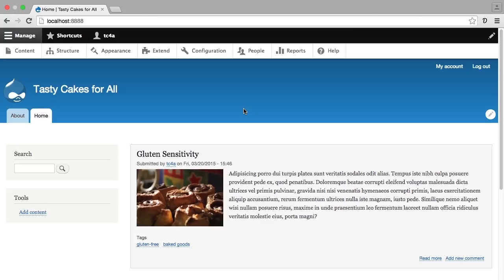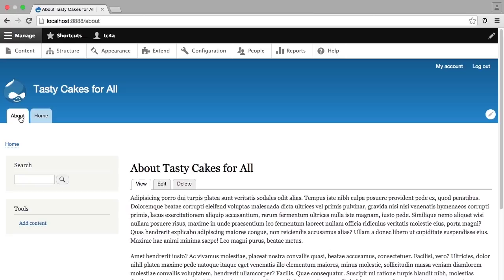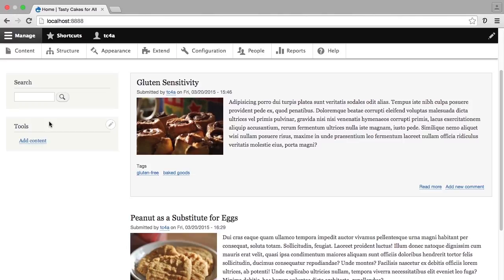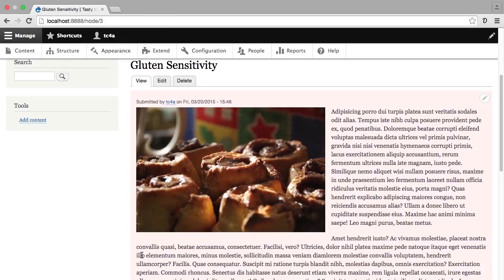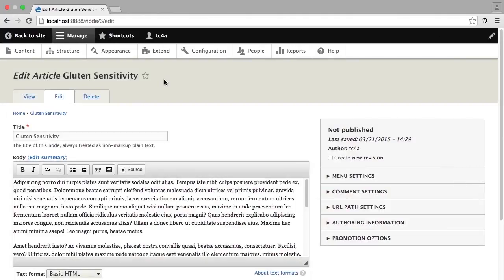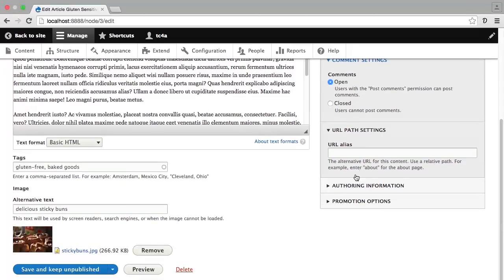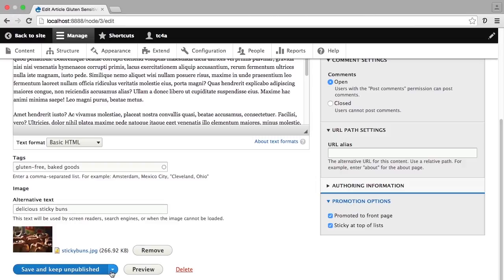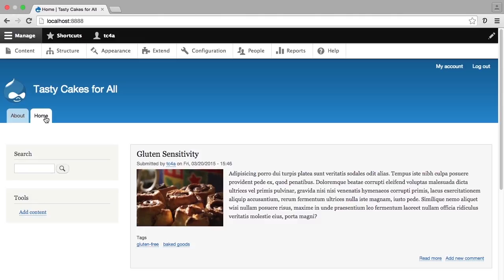03 03 Summary Of Basic Content Creation